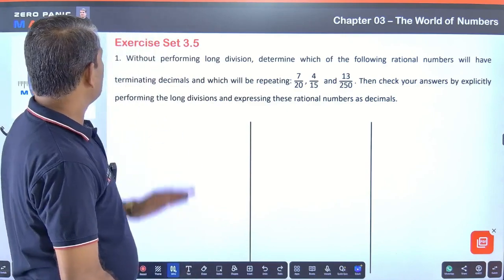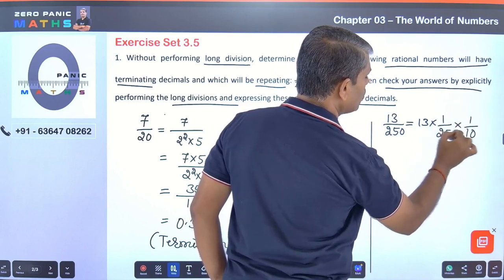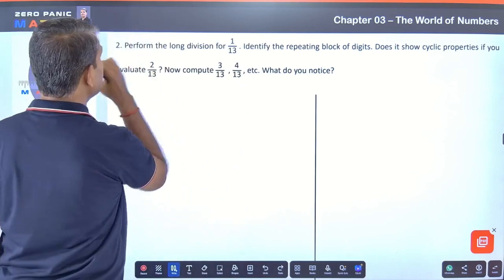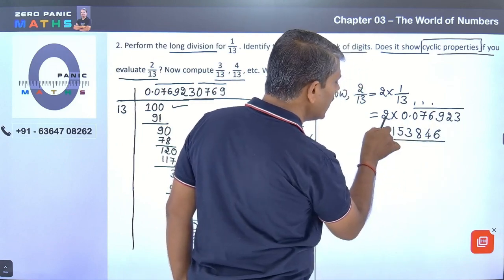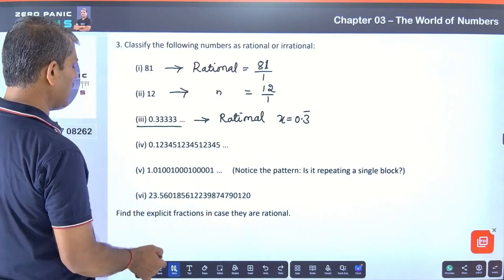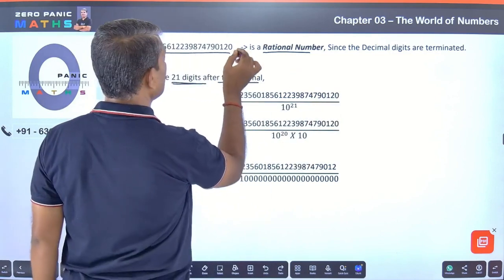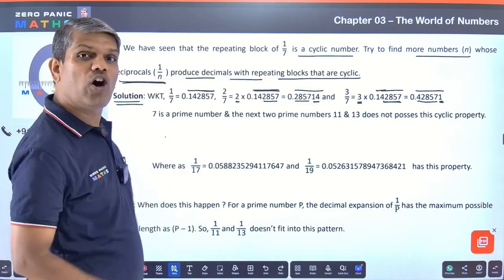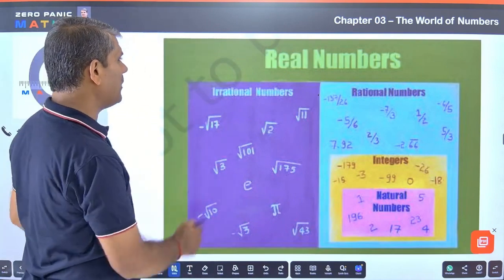Chapter 3 | The World of Numbers | Class 9 Maths New syllabus | Exercise Set 3.5 | Rational Numbers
In this video, we will cover the problems "Exercise Set 3.5" from chapter "World of Numbers" of Class 9 Mathematics for CBSE syllabus.

Foundation Mathematics
Competitive Exam Basics
Concept Building in Number Systems
Exercise Set 3.5